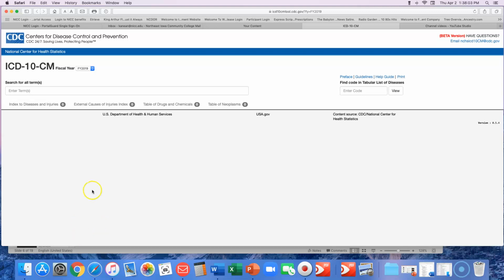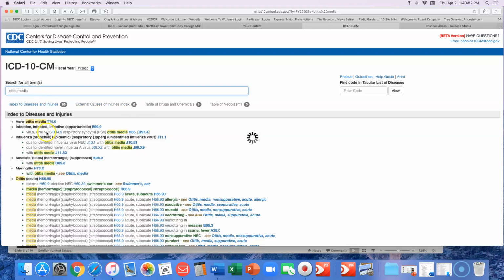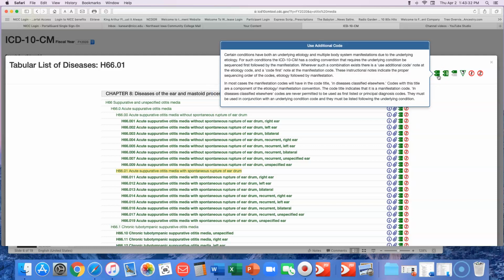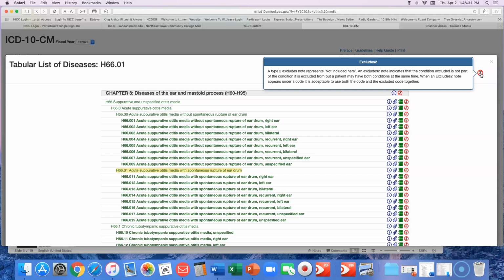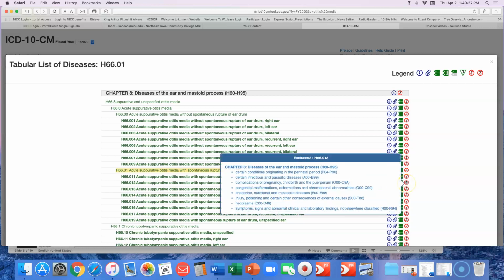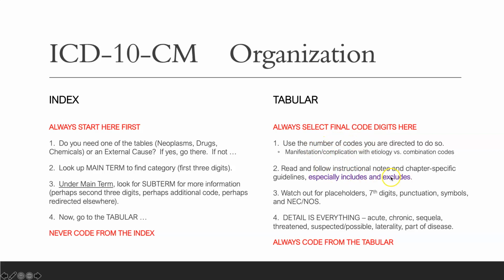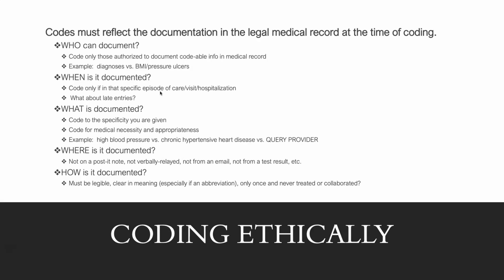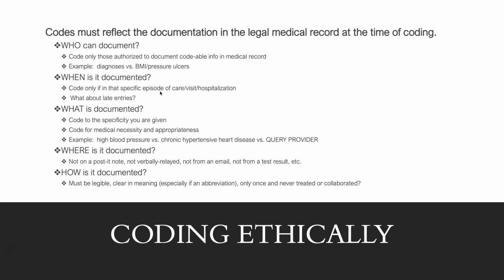HIT 210 Chapter 12 Part 2